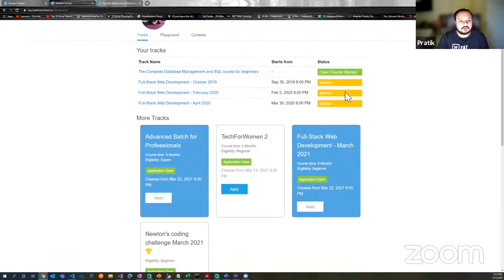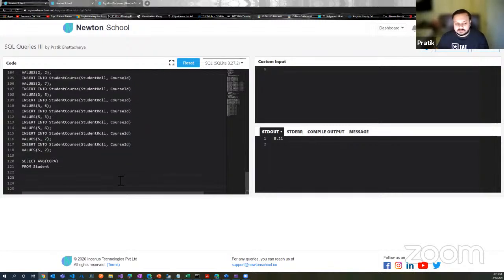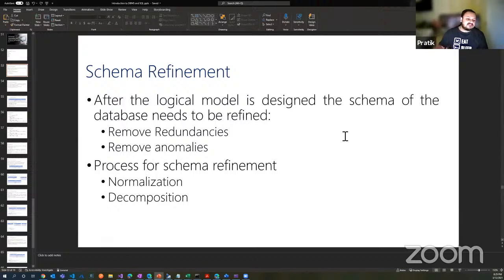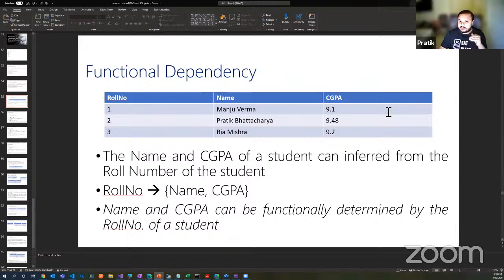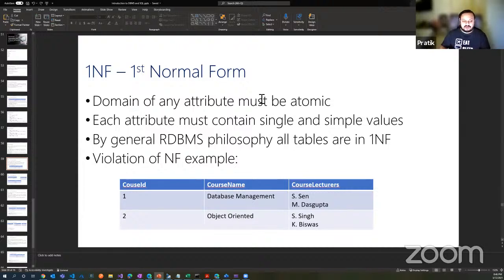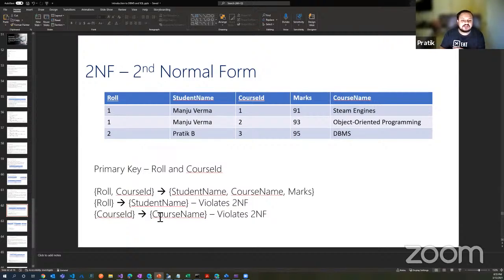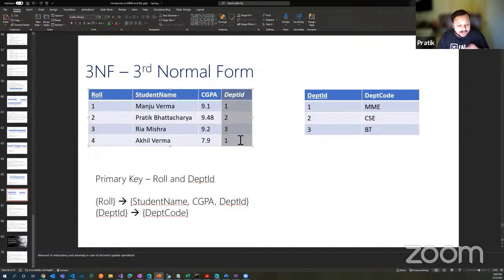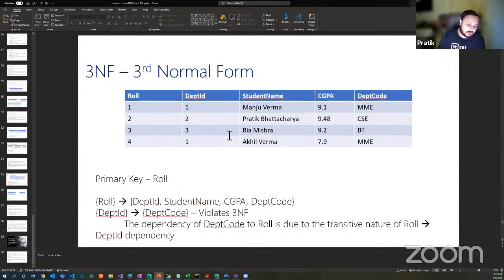Introduction to DBMS and SQL | Advanced Concepts - Schema Enhacements